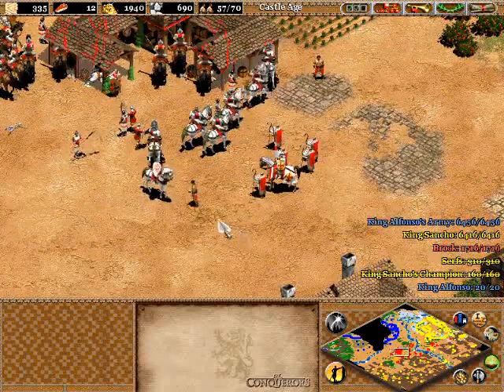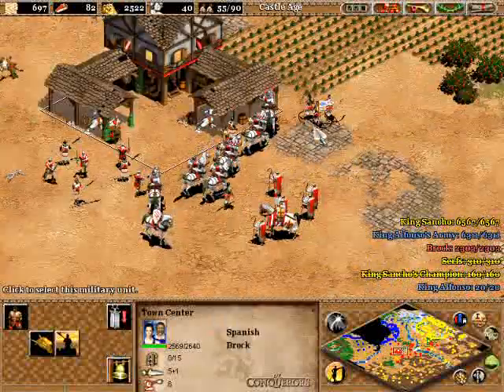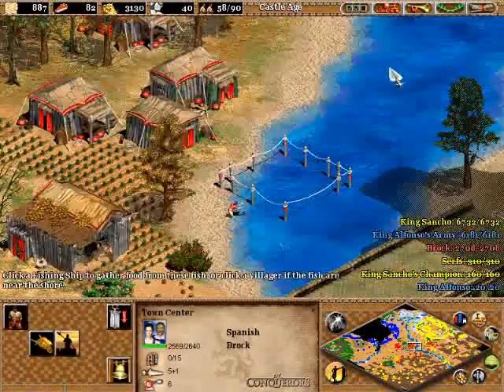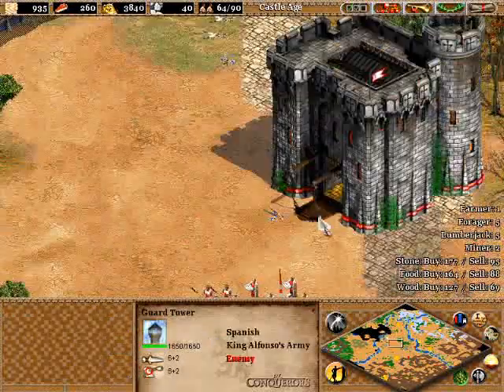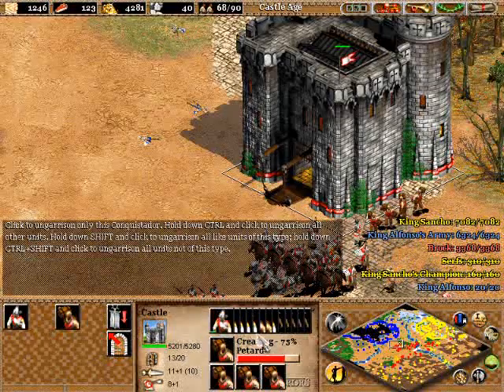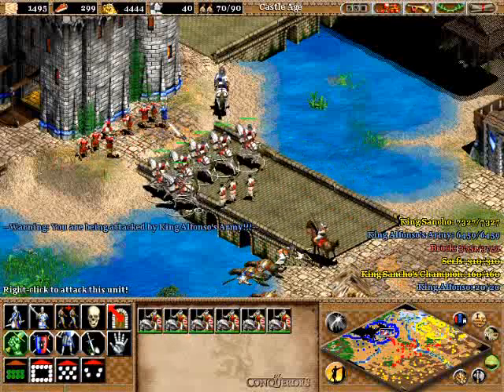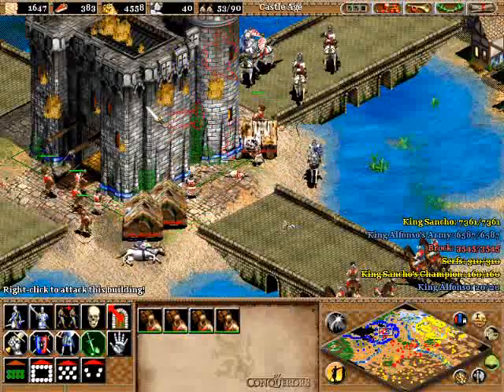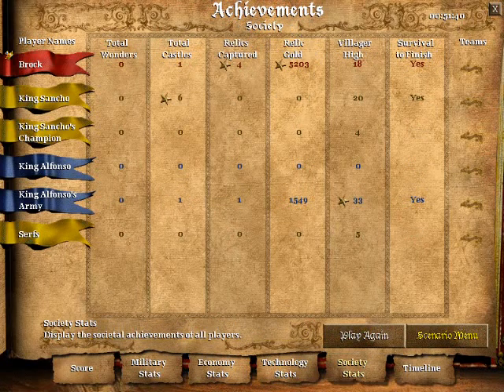Age of Empires 2: The Conquerors Walkthrough El Cid Part 2 - Brother Against Brother Part 2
Difficulty Level: Hard (Hardest Level on Conquerors Disk)
After setting up shop in the fields of our Serfs, I use the stone that I have acquired to construct a Behemoth to both produce Petards and to raise Alfonso's wall. Once the wall is down I rush some Rams, Petards, and Conquistadors to annihilate Alfonso's wall and bring Alfonso back to Sancho.